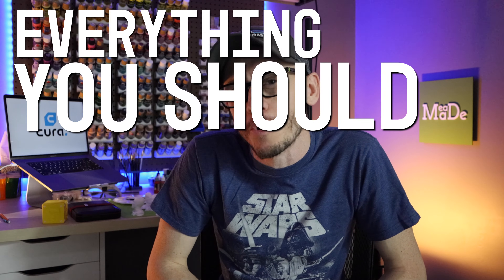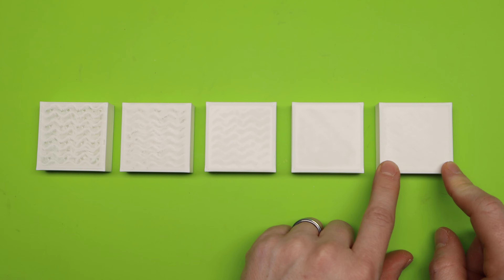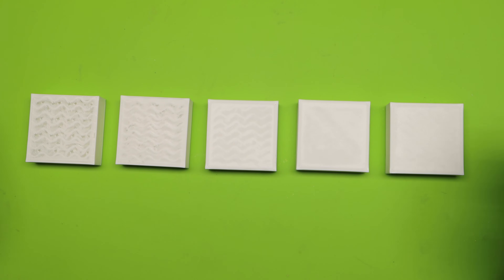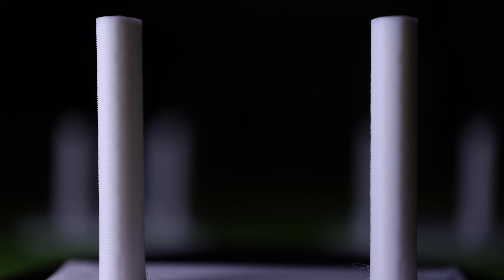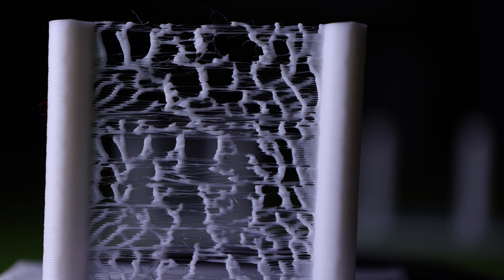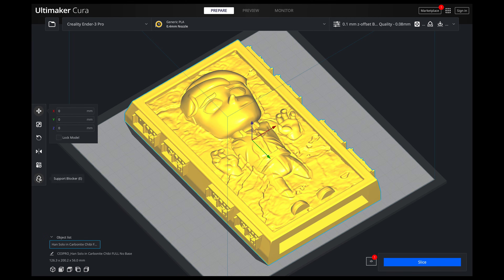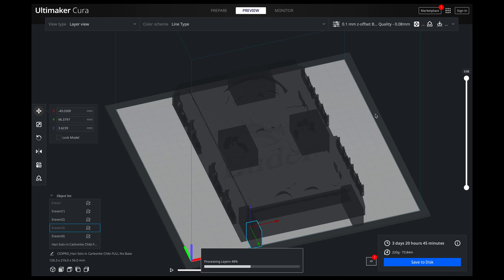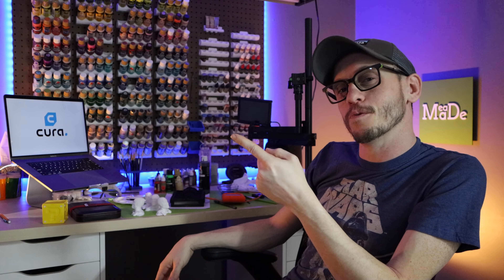Best Way to Get Rid of Stringing on 3D Prints Using Cura + Get Smooth Top Layer + Block Supports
How to get rid of stringing using the retraction settings in Cura. This video is all about the trouble areas people, especially with stringing on 3D prints, getting less pillowing and smoother top layers, and how to use the support blocker.

In this 3 part series, I will teach about each Cura setting and show you test prints that show exactly how each setting affects your prints. There's a lot to learn when using a 3D slicer like Cura, so I am breaking down all the main settings that I believe you should pay attention to.

First, I discuss how to get rid of stringing on your 3D prints using retraction settings in Cura. Then I  show you prints that have different retraction settings so you can see what it actually does.

Once we get our stringing under control, I talk about how to remove pillowing on the top of our 3D prints by changing the top layer settings. I also printed different examples to really show you how it effects your prints and how to get the cleanest top layers on your models.

The last part of the video I go over my favorite feature in Cura and that is all about support blocker. I show you how you can have more control over where your supports print.

I printed all my test prints on my Ender 3 Pro 3D printer. However, by the end of this tutorial series, you will have an understanding of how each setting works and how to adjust them to get the best 3D prints.

If you want to skip ahead check out the chapters here:
00:00 - Introduction
0:50 - Top Layer Settings
1:54 - Top Layer Examples
4:40 - Stringing / Retraction Settings
7:20 - Stringing / Retraction Examples
9:53 - Support Blocker Explained
14:48 - Last Tip

3D Printers I own and recommend:

Creality Ender 3:
Creality Ender 3 Pro:
Creality CR-10s:

SLA Printer
Anycubic Photon:

Wash and Cure Station:

Ender 3 and Ender 3 Pro Upgrades:
Glass Bed:
Capricorn Bowden Tube:
Ender 3 Pro Silent Motherboard:

Tools I use for 3D Printing:
Glue Sticks for Adhesion:
Small Pliers Set to Remove Supports: